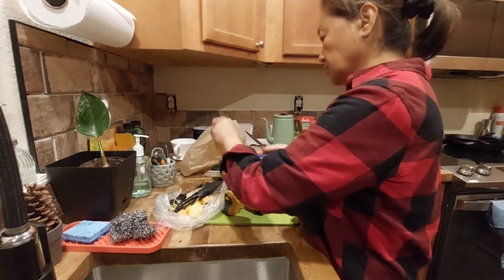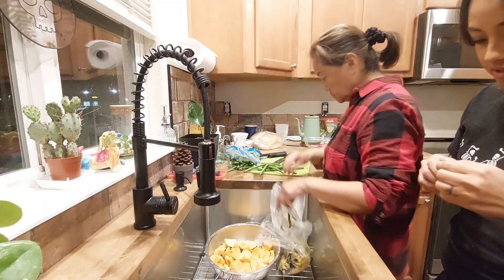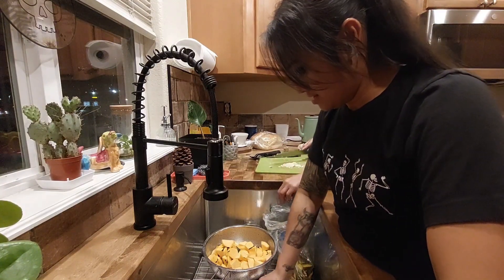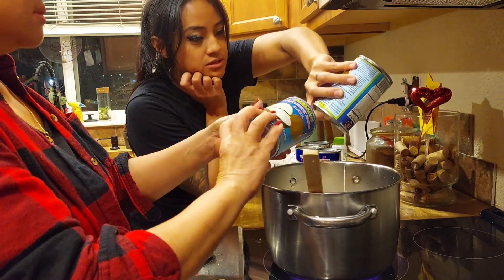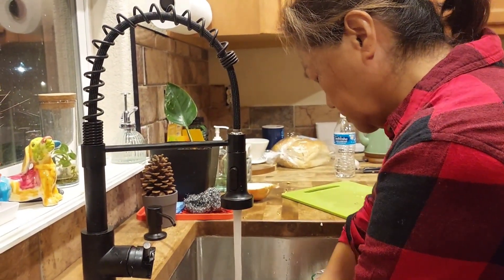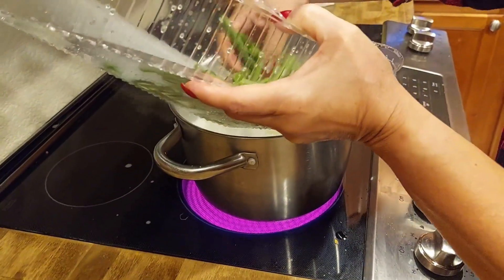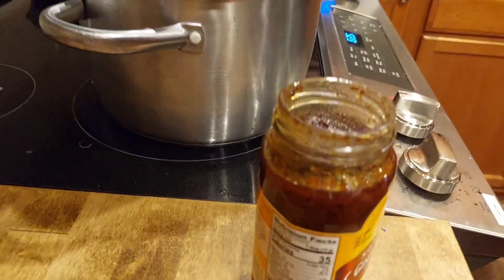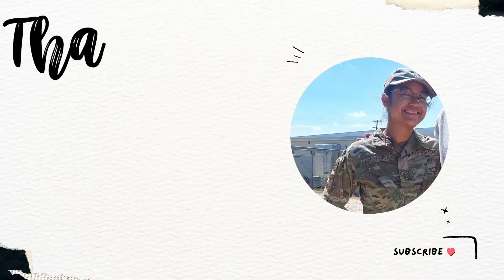My Mom Teaching Me How To Cook // 2.23 Vlogmas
I'm a very simple cook... As in, I only know how to do 3 things without a recipe 🤭